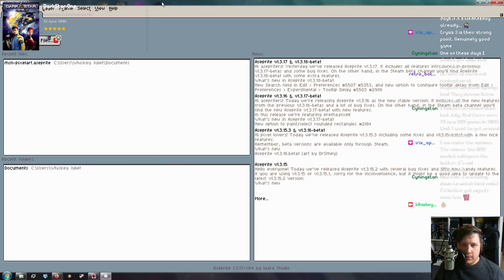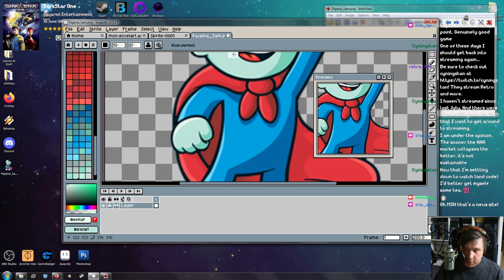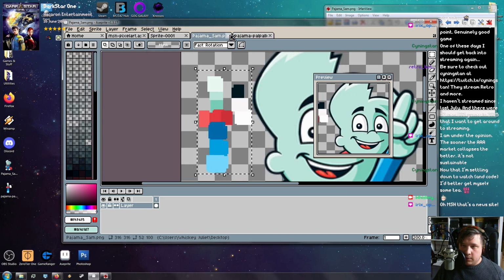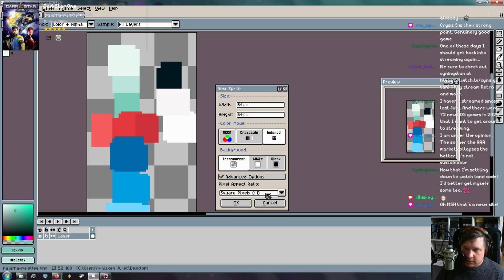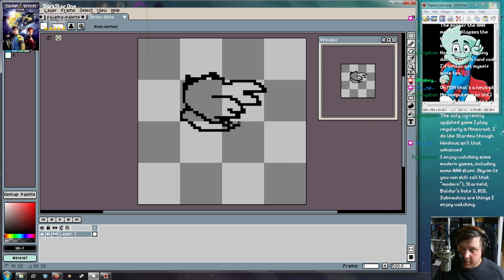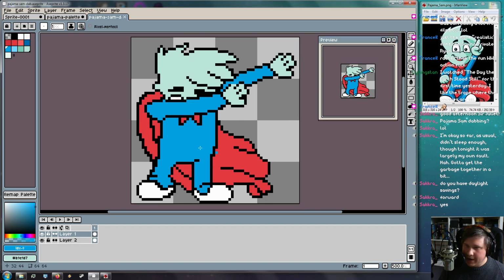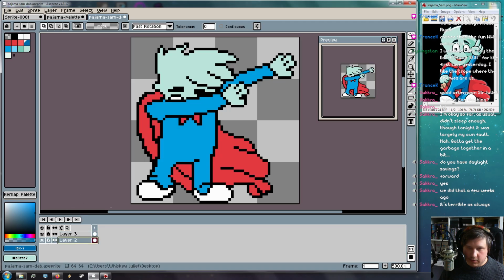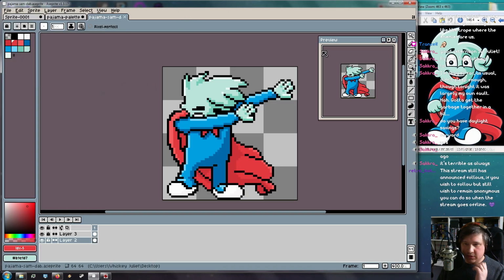Pixel art redeem "Pajama Sam Dabbing" Aseprite - Highlight: Retro Game Monday?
Pixel art me like one of your french girls.

Stream art redeem, "Pajama Sam Dabbing"

Highlight from Retro Game Monday? - 23/03/2026